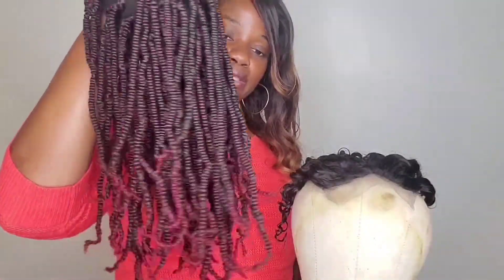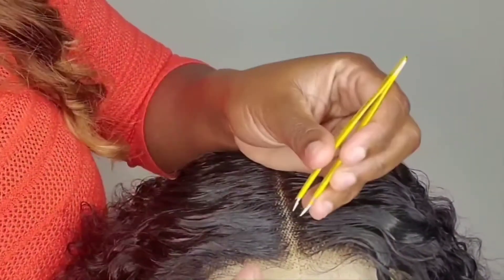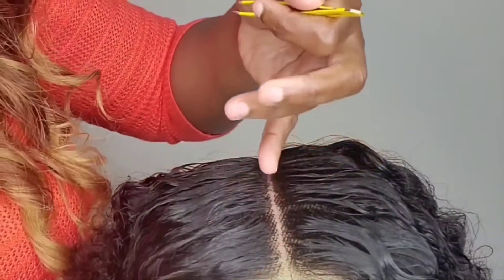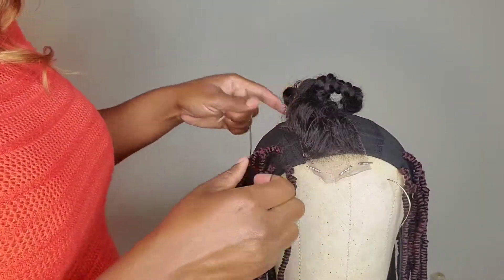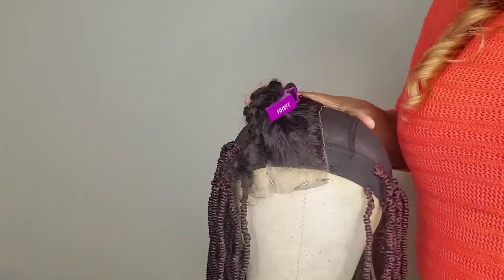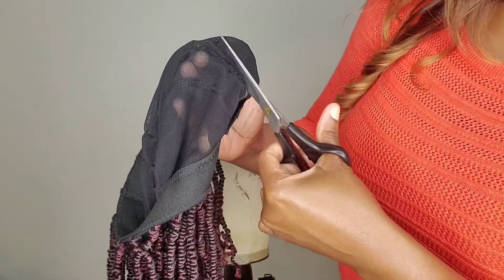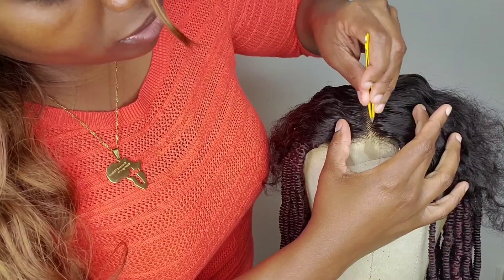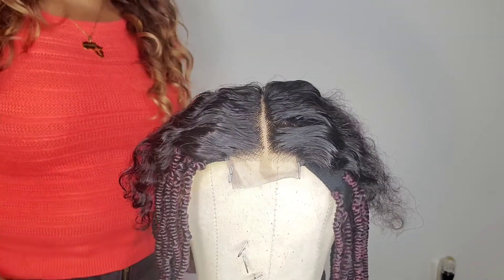How to Cut Your 4x4 Closure In Half and Stitch It To Your Braided Wig/Very Detailed.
Hello Guys 😘 I Hope you Enjoy and Learn something new from this video.
How to Cut Your 4x4 Closure In Half
How To Stitch Your Half Closure To Your Dome Wig Cap
How to Pluck Your Part/Please watch and listen for tips and things that I have learned from my experience making braided wigs

Etsy Shop